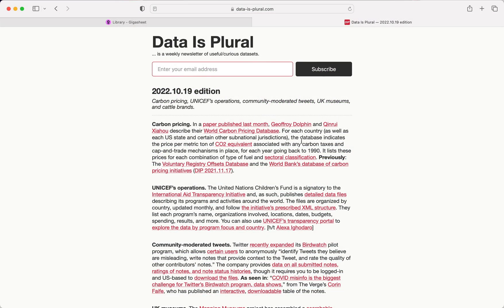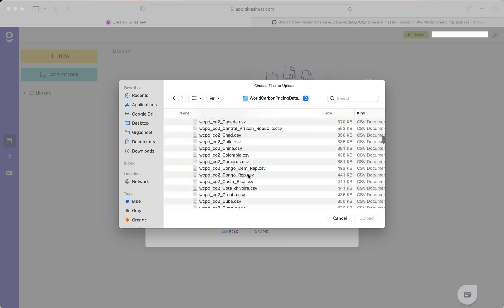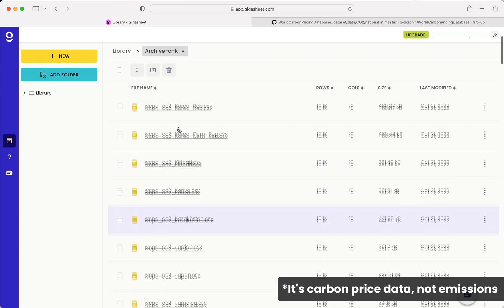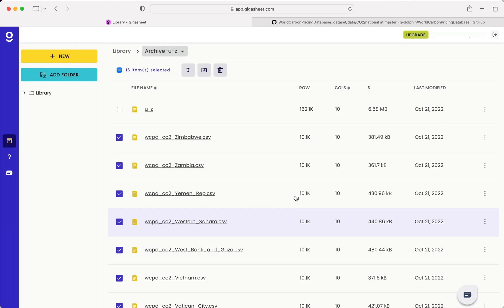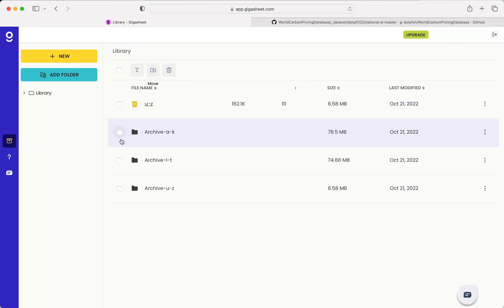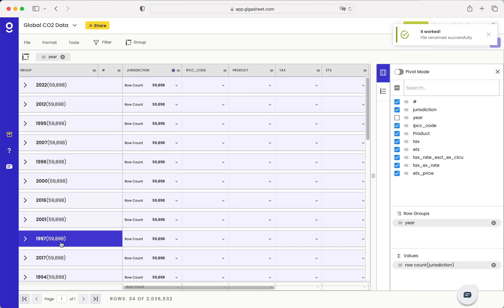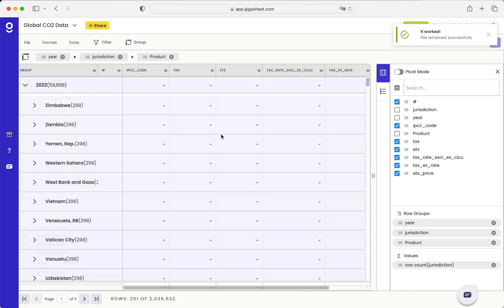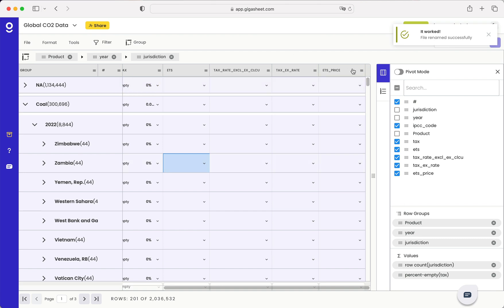Combine Tons of CSV Files & Analyze The Data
Gigasheet makes it easy to merge tons of CSV files. In this example we’re showing data from the World Carbon Pricing Database